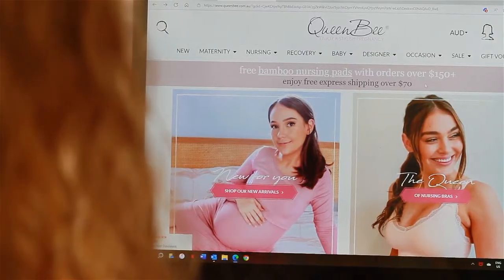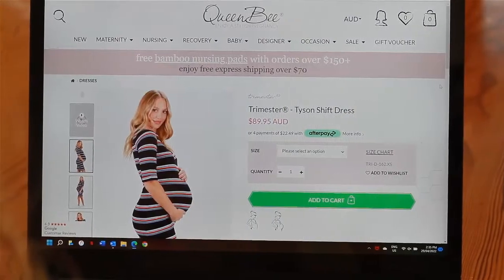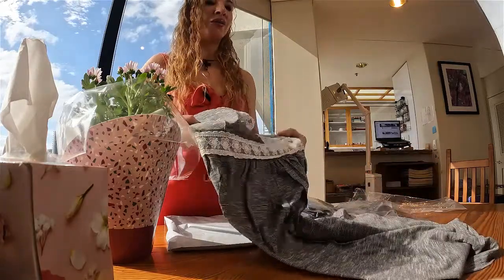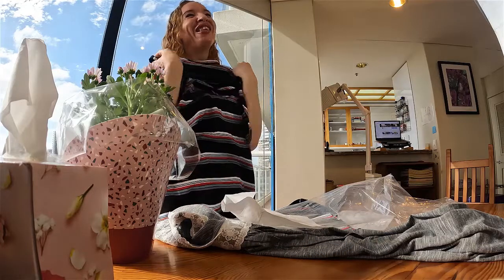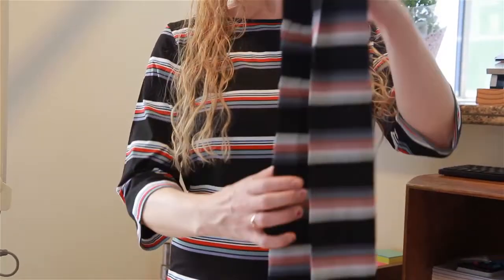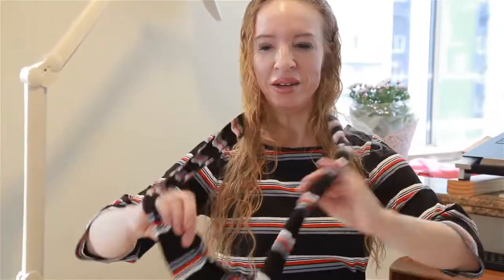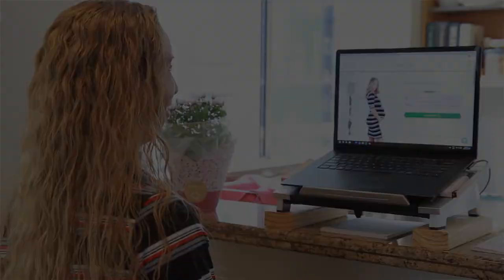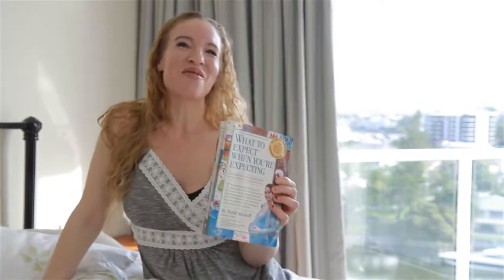UNWRAPPING MY TRIMESTER TYSON SHIFT DRESS AND LAIT & CO MOSELLE CHEMISE FROM QUEEN BEE MATERNITY//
I'm definitely starting to notice that my normal clothes are now starting to feel quite tight on me, so it was very exciting this week to receive some more maternity wear from my favourite maternity store, Queen Bee Maternity.

Again I ordered size 12 and I found both the dress and the nightie to fit true to size.

We are very grateful for the care we are receiving from the OLGA Fertility Clinic in Saint Petersburg, Russia:

This video was filmed by award-winning Gold Coast photographer and videographer Gary Tresize. You can see more of his work